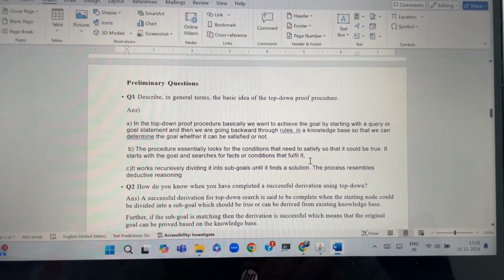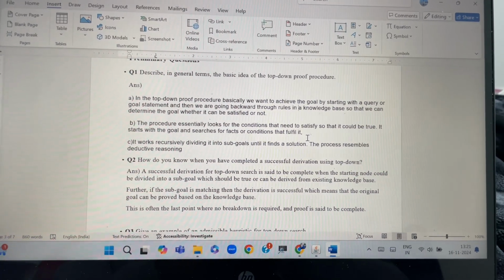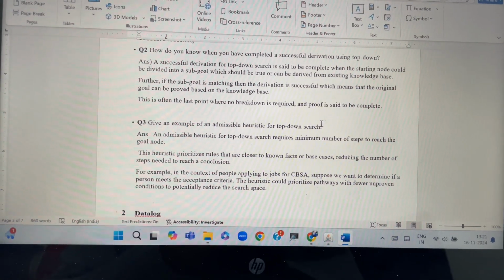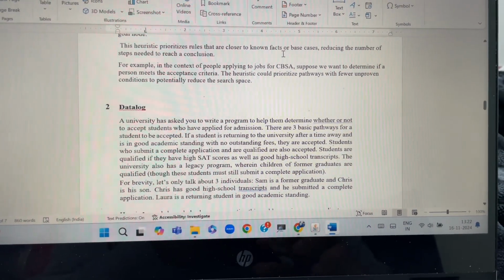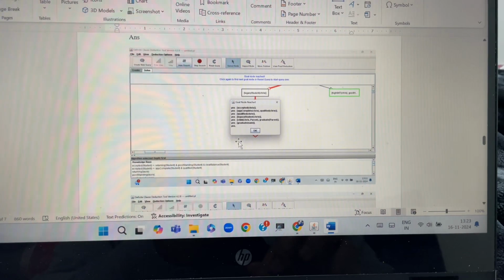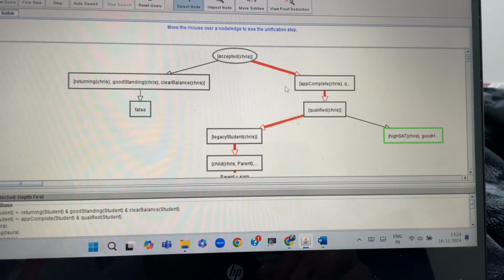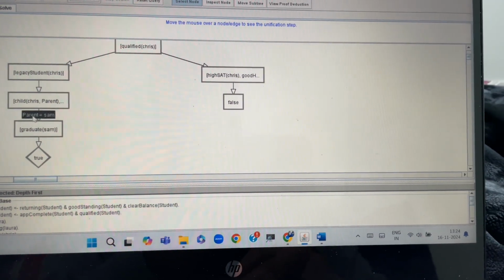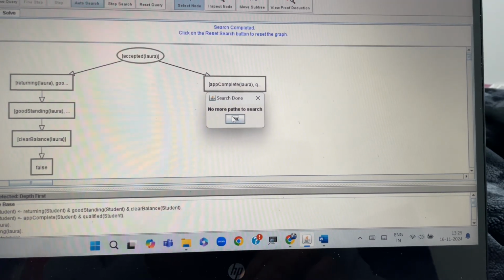Artificial intelligence 🤖 ( definite clause deduction)